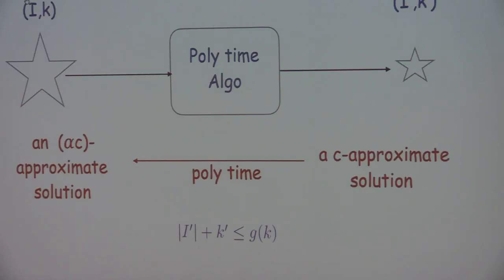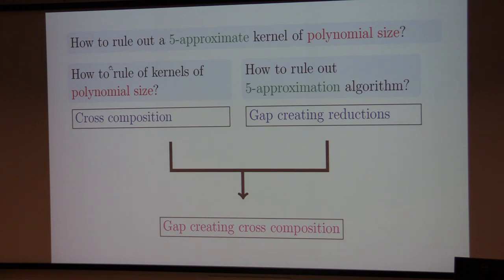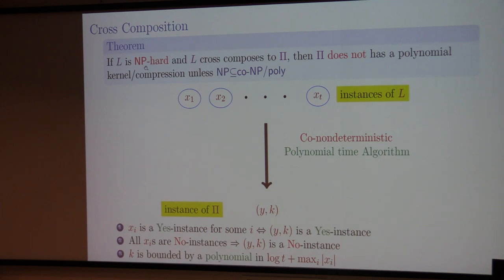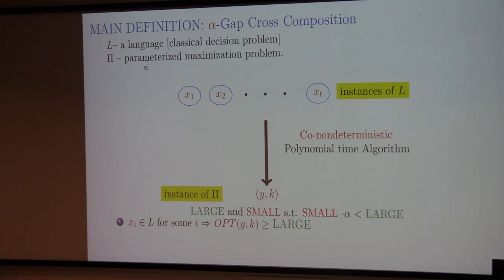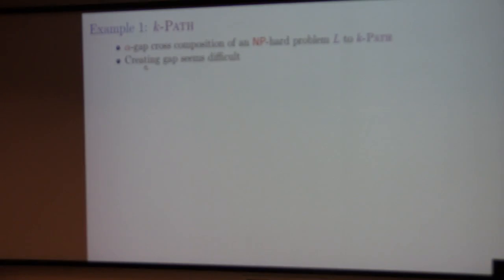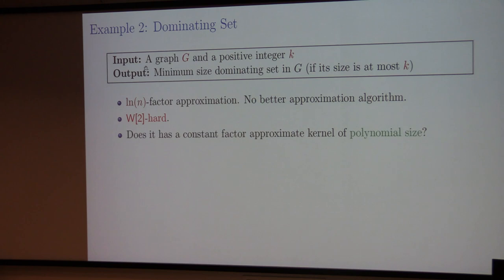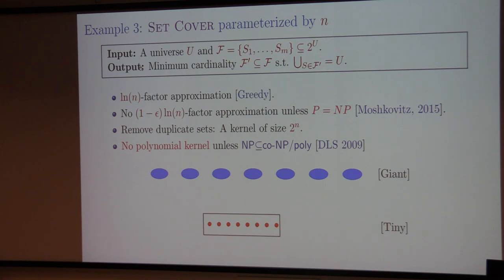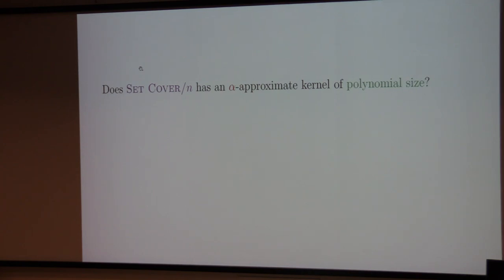Lossy Kernelization: Tutorial 2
Talk by Fahad Panolan at WorKer 2019. Location: University of Bergen, Norway.